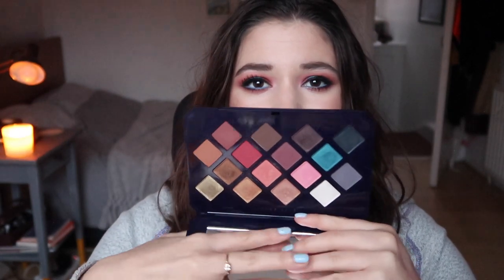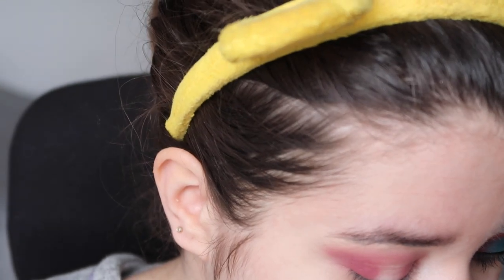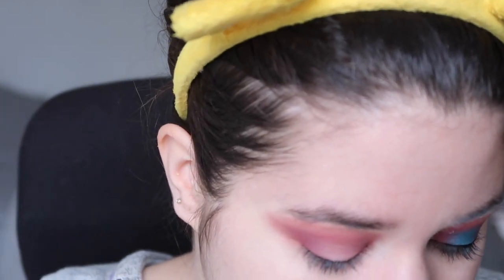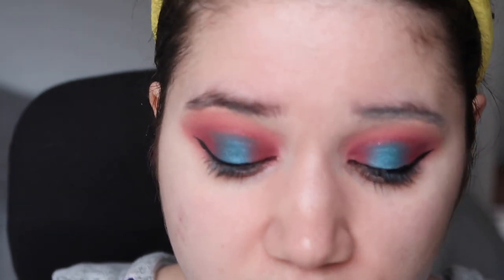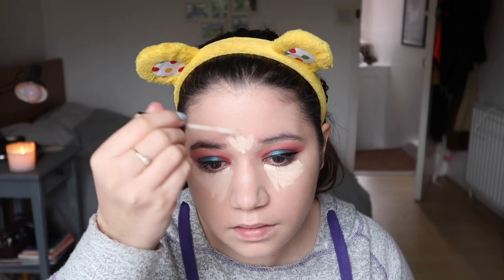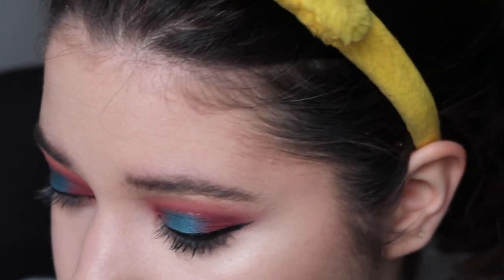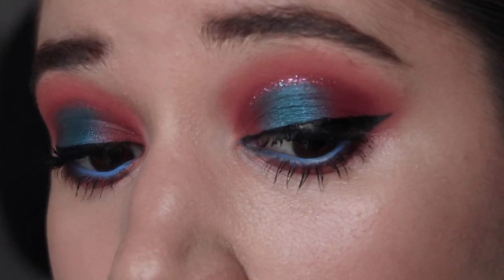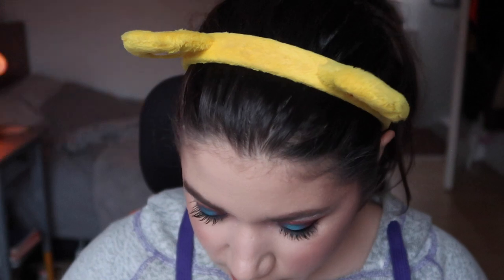Use them shadows - Fenty Beauty Moroccan Spice palette | Szannyside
Hello guys,
exciting times!!! It's finally Friday and that means it's time for the first 'episode' of my new series, yaaay!
Sorry for the late upload time, but it's still Friday. I just have a really busy week behind me, but here we are.
I hope you will enjoy this & please let me know down below what you think.